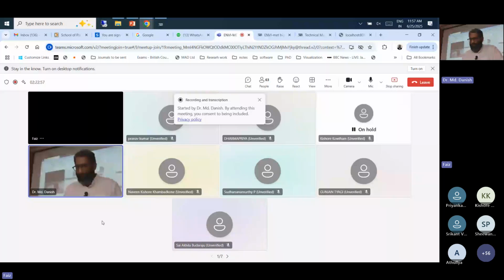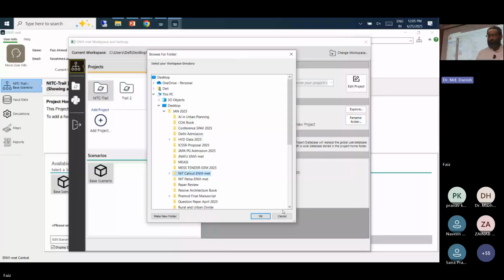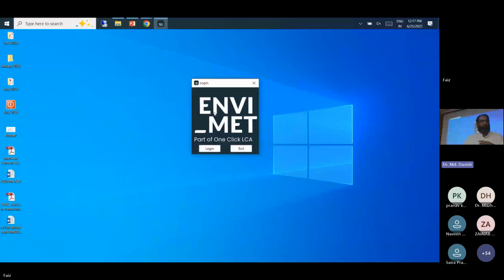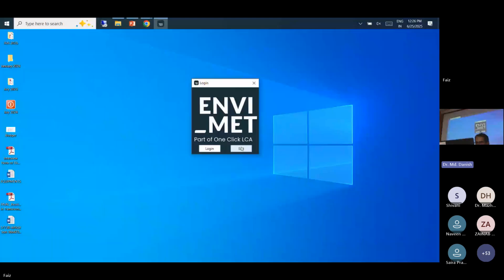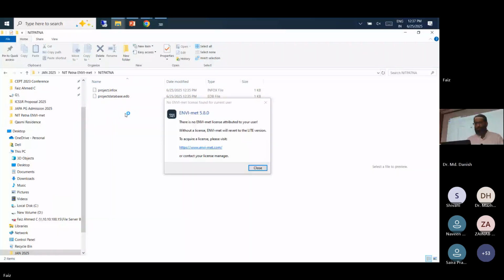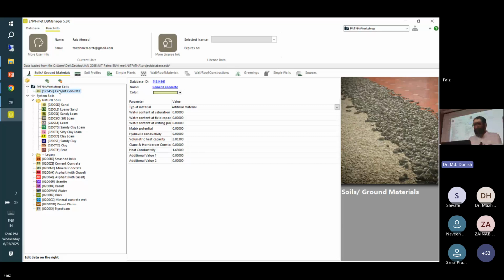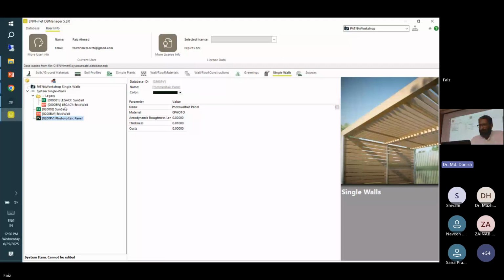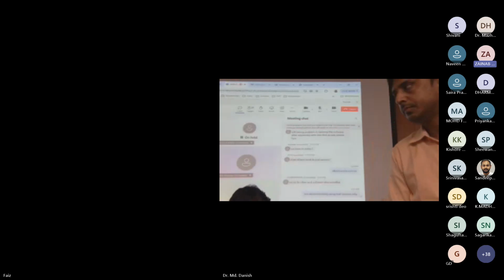ENVI-met 2025 Tutorial - Part 2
Part 2 - ENVI-met Tutorial 2025 - Hands-on